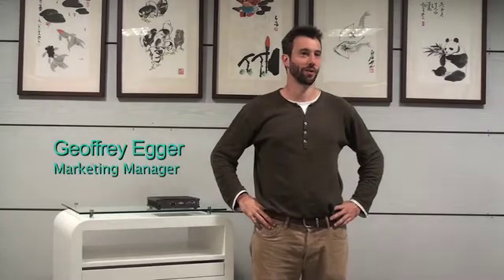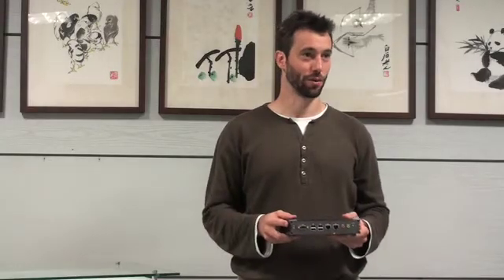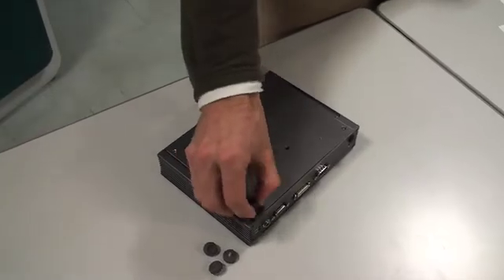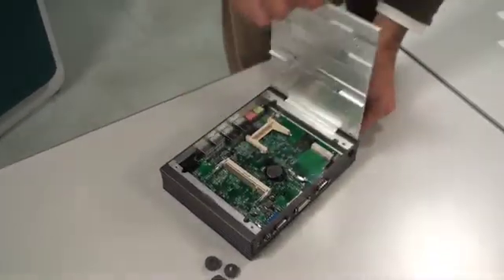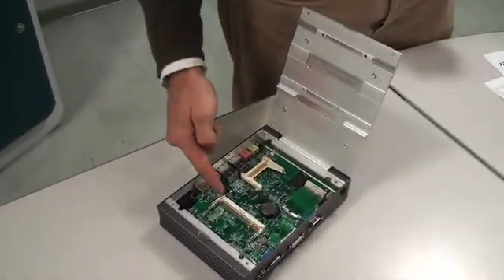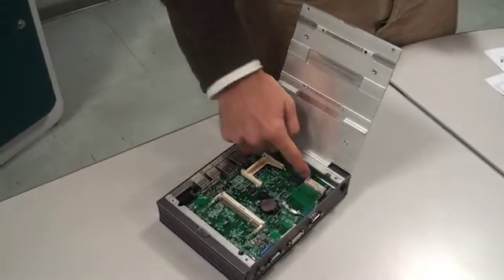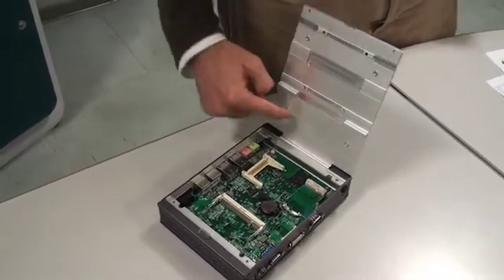Cost-Effective SFF Digital Signage Computer with 3G Communication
The LEC-7020 is an Intel Atom based industrial computer with 3G, GPS and WiFi capabilities.  This small form factor computer has a VGA, COM, DIO, 4 USB ports, and an optional LVDS output.  The LEC-7020 also boasts a new simplified design allowing quick component installation.